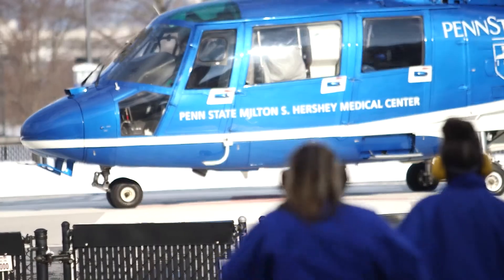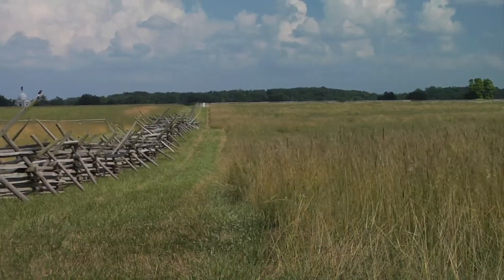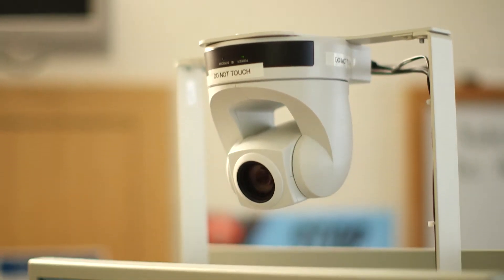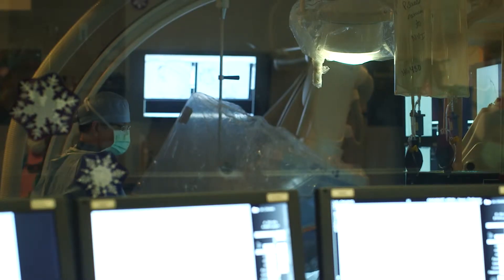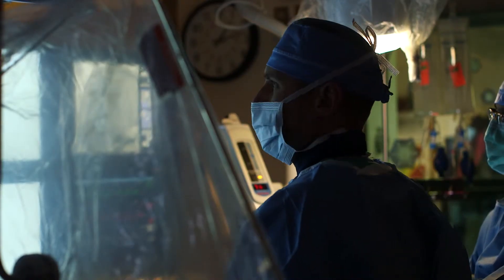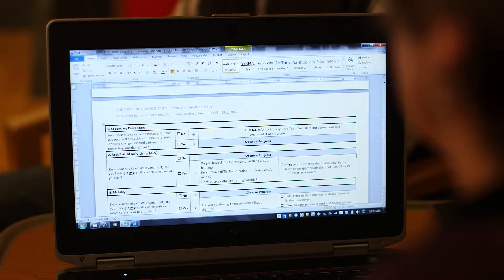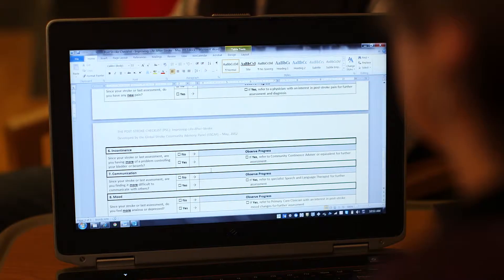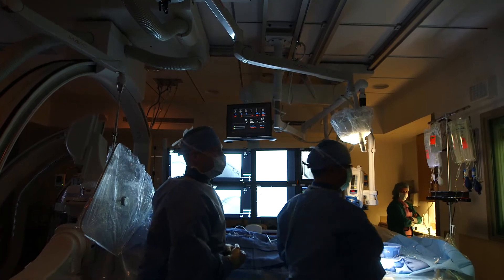Penn State - Hershey Medical Center - Access to Care, 24/7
At Penn State Hershey Medical Center, physicians, neurologists and surgeons are offering new, cutting-edge treatments and interventions that may reverse or reduce the effects of a stroke if administered early enough. Through the use of telemedicine, patients at hospitals all over Central Pennsylvania now have 24/7 access to the stroke expertise at Hershey Medical Center -- which means access to these latest interventions and better outcomes. Travel with AHA TV to Hershey, PA.